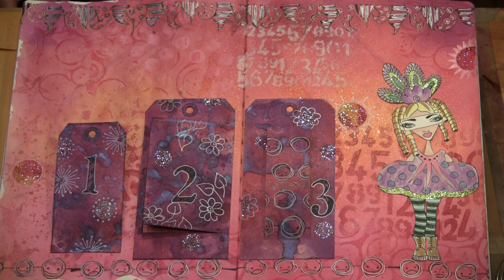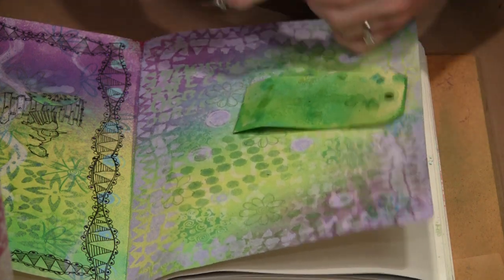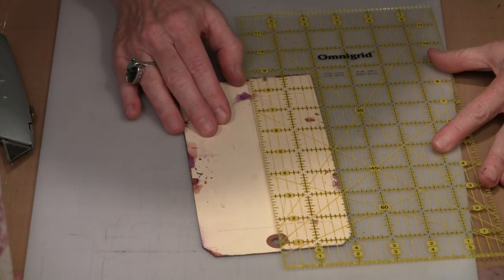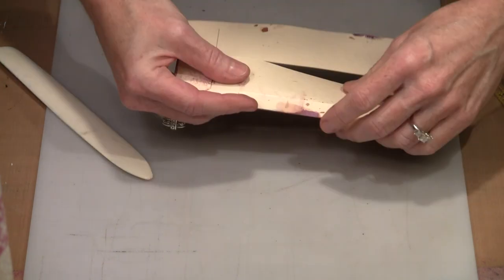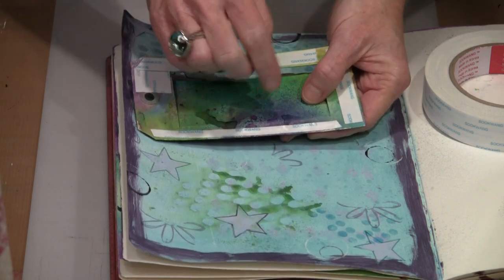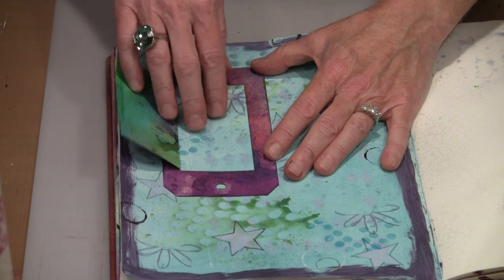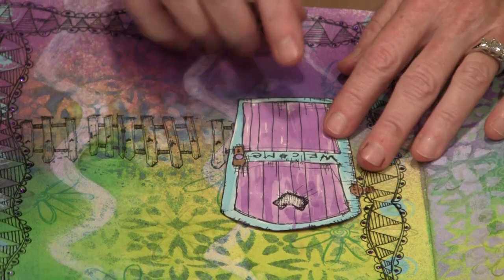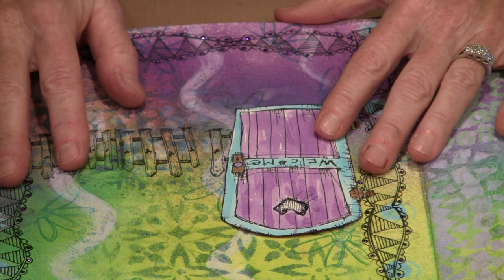Journal Page Additions by Joggles.com